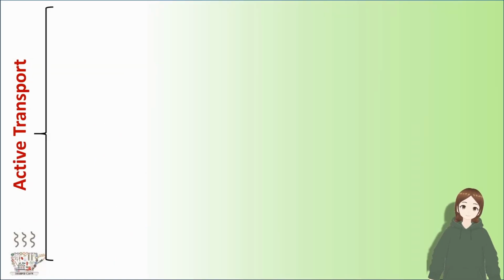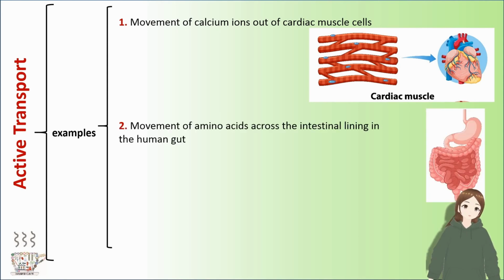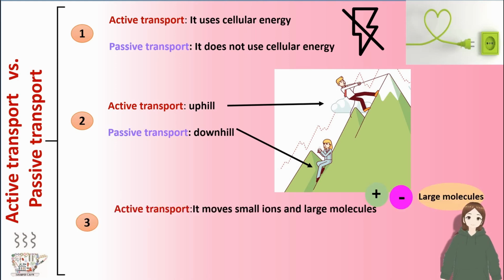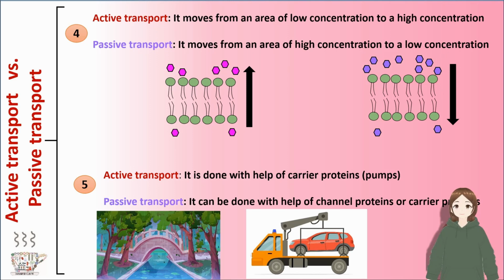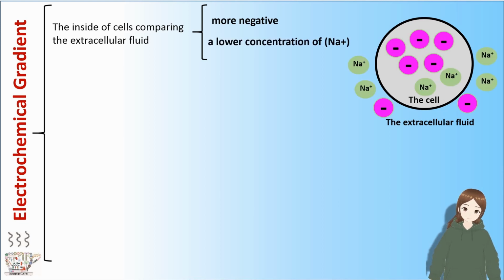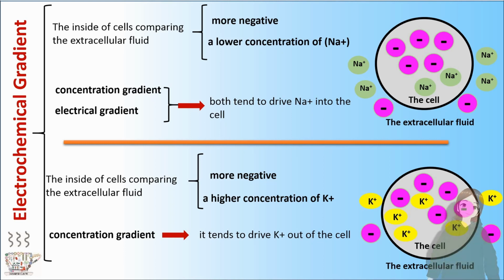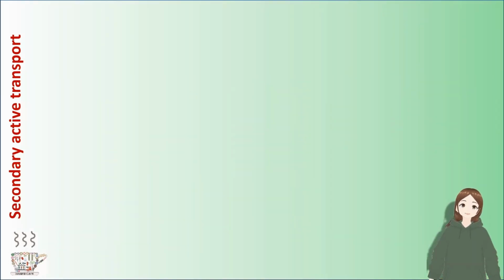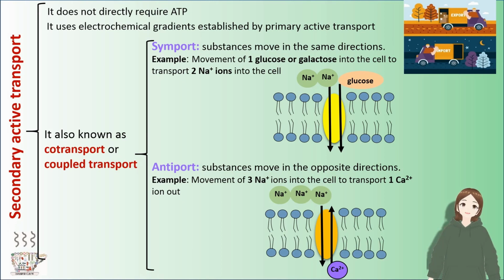Active Transport across the cell membrane: primary active transport and secondary active transport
In this video, Dr. Biomed explains active transport across the cell membrane in a simple, classified, and summarised form. This video has described primary active transport and secondary active transport.

⏱ TIMESTAMPS
 00:00 Introduction
00:24 Biomed cafe menu
00:39 active transport
01:47 active transport vs. passive transport
03:15 Elecrochemical gradient
04:56 Classification of active transport
05:11 Prinary active transport
05:38 Secondary active transport
06:58 Quiz game description

Car, carrier, channal, energy, uphill and downhill, muscle, intestine, export and import and ATP energy images by freepik